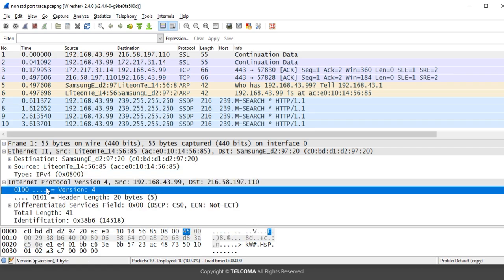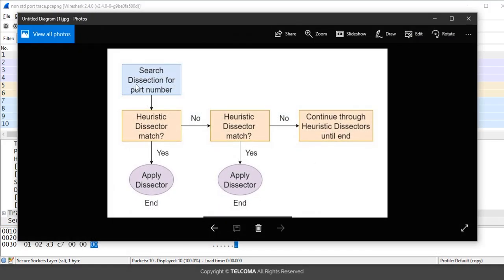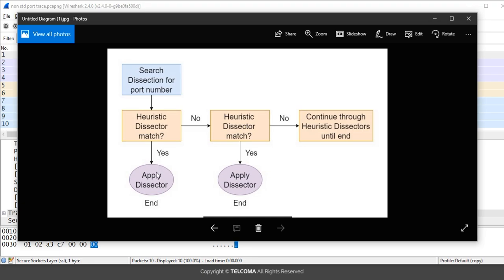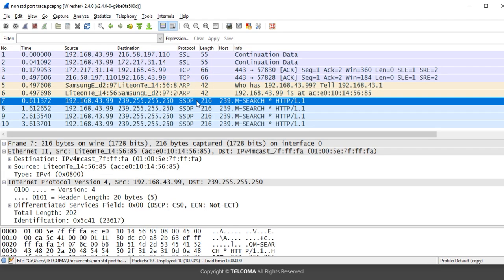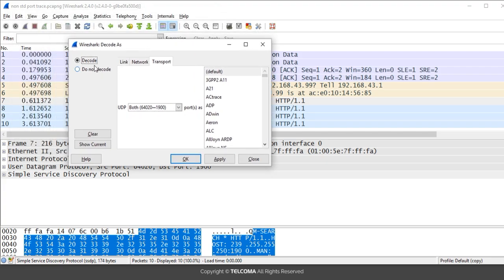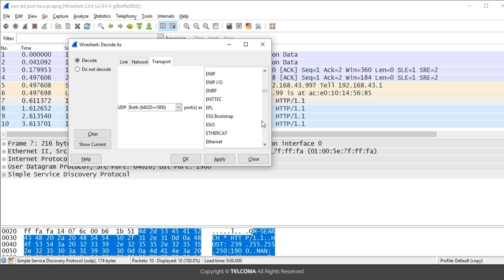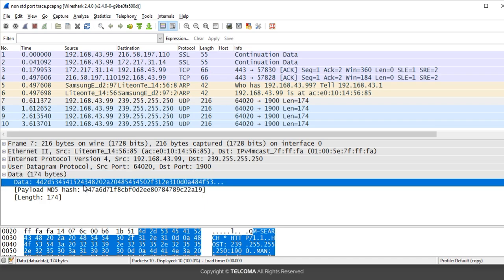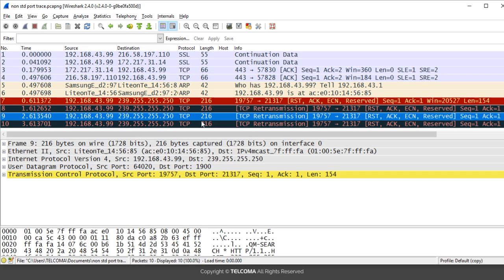17 Changing Wireshark Dissectors as decode option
Changing Wireshark dissectors as a decode option allows users to specify which protocol dissector to apply to a packet. This feature is useful for analyzing packets when Wireshark does not automatically detect the correct protocol, enabling more accurate and customized packet analysis.